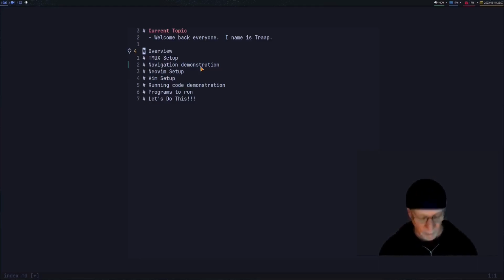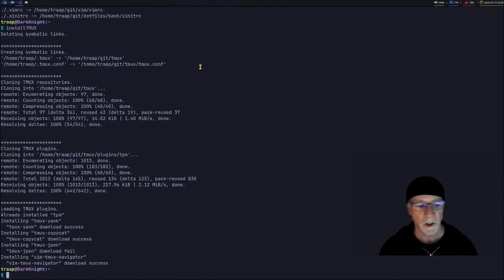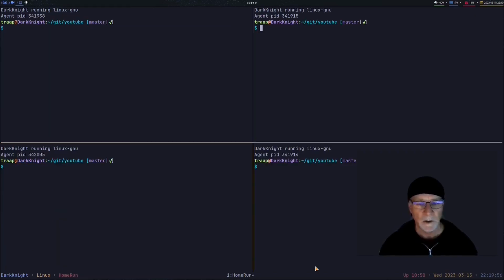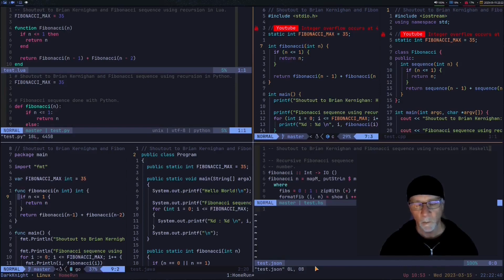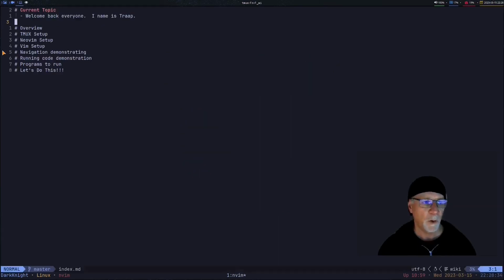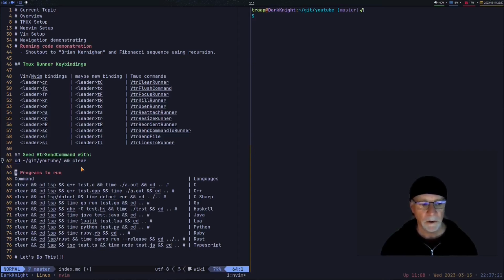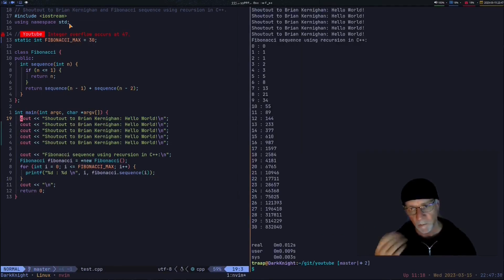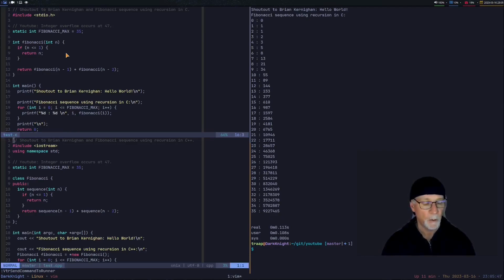Use TMUX and Neovim or Vim to boost your personal productivity.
I show you how TMUX and Neovim or Vim are combined to make a powerful personal development environment.

# Time stamps
0:00 Introduction
0:54 Tmux plugin overview
2:36 installTMUX
3:13 Navigation
4:00 Default tmux
5:00 Reinstall tmux setup
5:49 Wild demo
10:58 tmux runner overview
15:12 Making code changes
18:55 Demo from Vim
20:32 Wrap up

  Move {direction} to next: tmux split, neovim split, vim split, or wrap.
    key - direction
   ctrl-h | left
   ctrl-k | up
   ctrl-j | down
   ctrl-l | right

I have eleven languages: C, C++, C#, Go, Haskell, Java, Lua, Python, Ruby, Rust, and Typescript that do a shout out to Brian Kernighan and Fibonacci sequence using recursion in.  No I don't demonstrate them all.